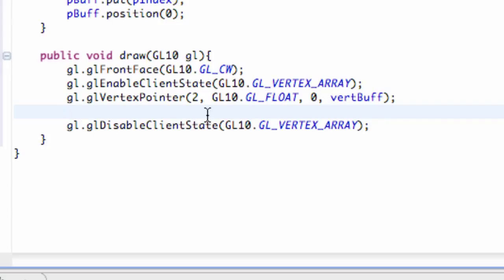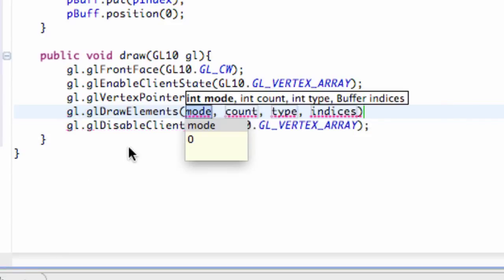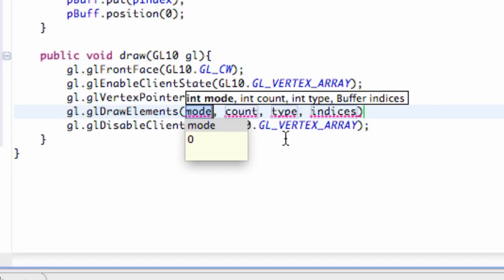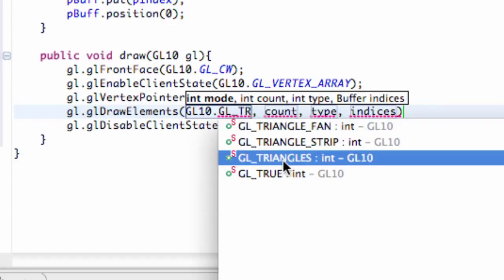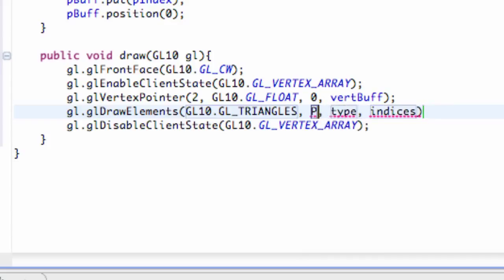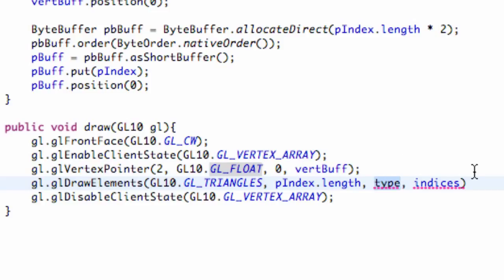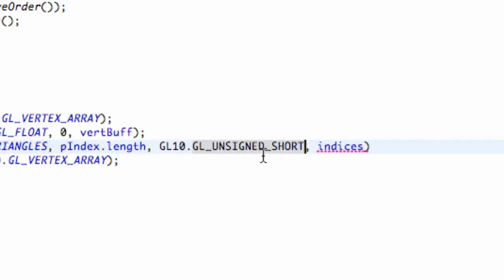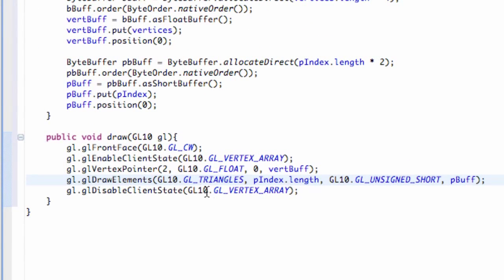Android Application Development Tutorial 175 glDrawElements method